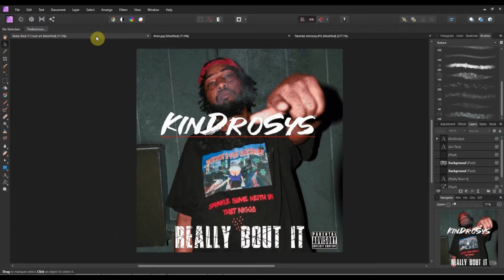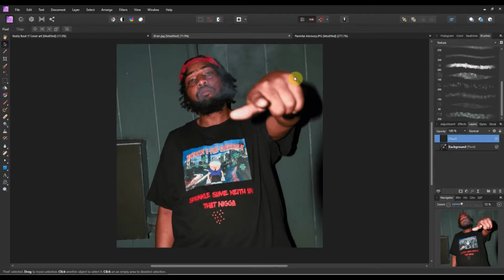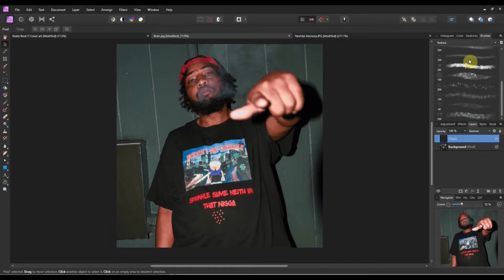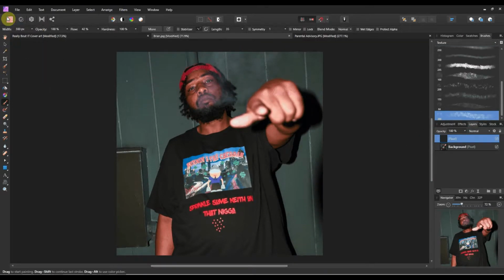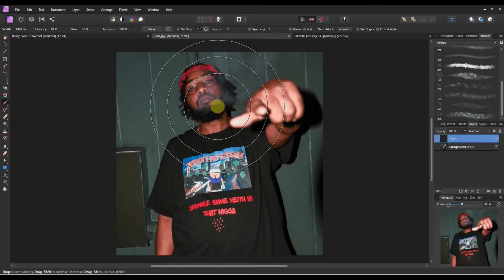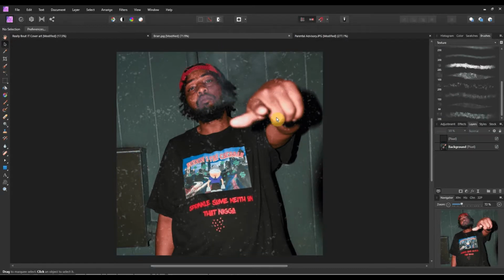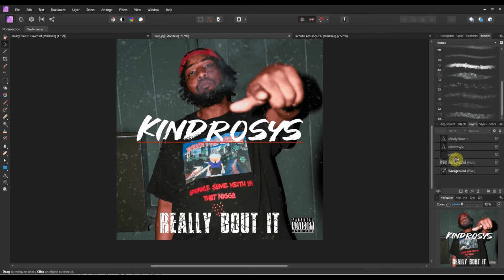How to make music cover art in Affinity Photo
This video I will show you how I do music cover art. This is a simple tutorial to follow hope you enjoy this.